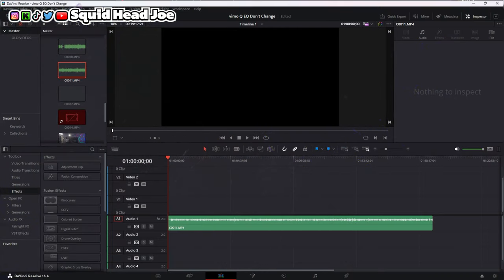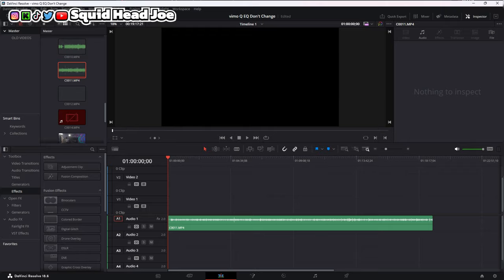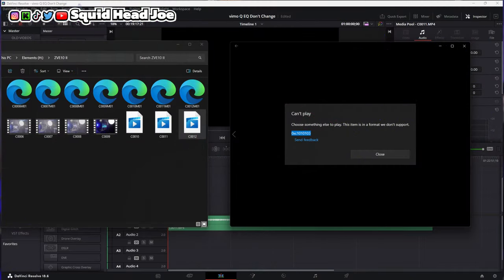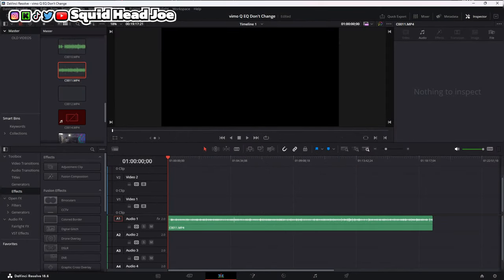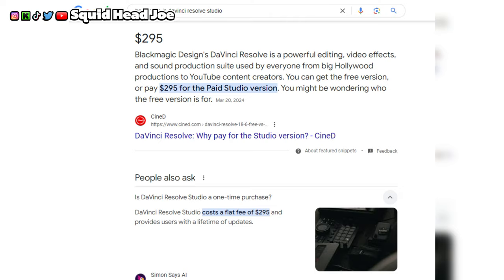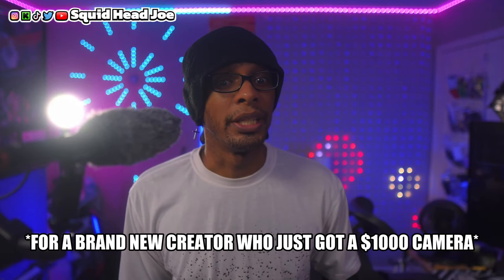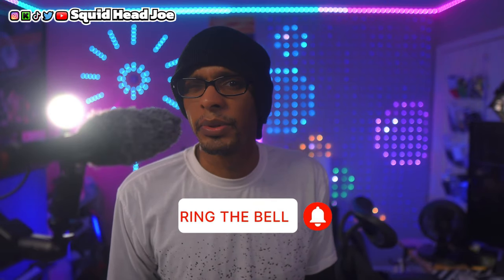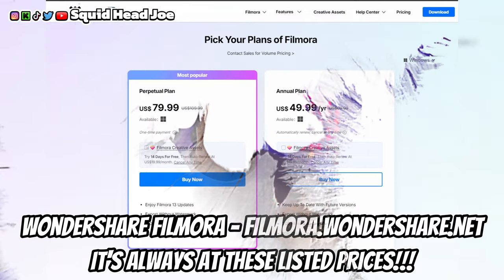CRUCIAL 10-Bit Editing Tip for Sony ZV E10 II Users | Beginners MUST Know This!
📌Sony ZV E10 II & Recommended Accessories

Editing 10-Bit Footage from the Sony ZV E10 II? Here's a Crucial Tip Every Beginner MUST Know! In this video, we break down an essential editing tip that will help you get the most out of your 10-bit footage. Whether you're new to video editing or looking to improve your workflow, this advice will save you time and boost your video quality. Watch Now to learn the best practices for editing 10-bit content on the Sony ZV E10 II and take your videos to the next level!